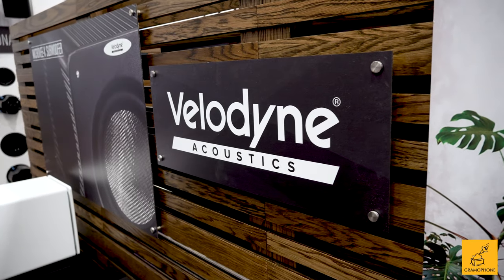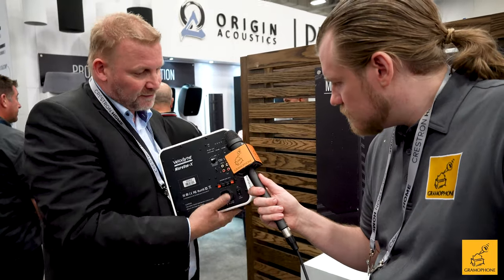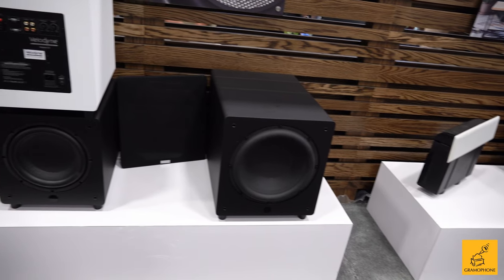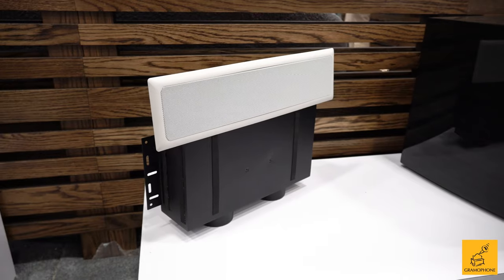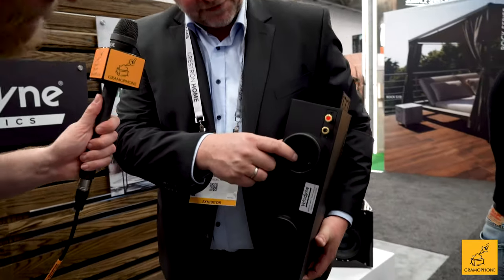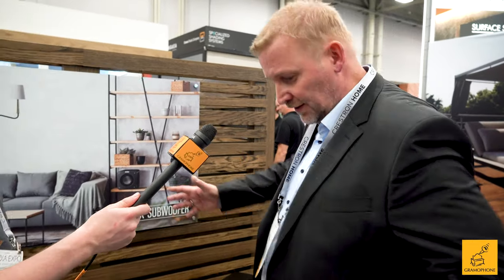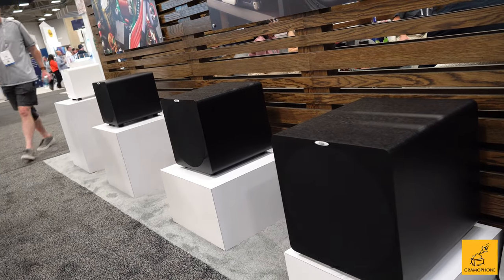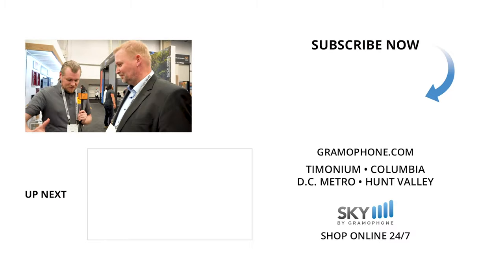CEDIA 2022 Velodyne Acoustics Subwoofers | MicroVee-X | Impact-X | SPL-X | DD Plus Series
Velodyne Acoustics has one the best subwoofers in the industry and we are bringing it to Gramophone! Thomas Wolff talks about their line-up, including the MicroVee-X, one of the smallest in the market, the Impact-X Series, the SPL-X, and the powerful Digital Drive Plus Series!

00:00 Intro
00:12 Mini Subs
01:29 Impact
02:28 Wall Sub
03:34 The Beast
04:18 New Line
04:48 Outro